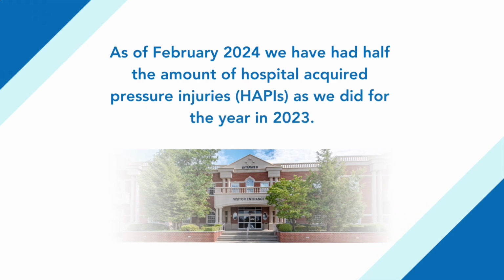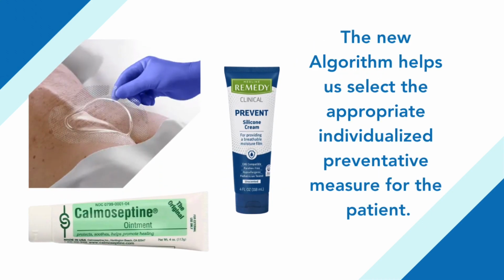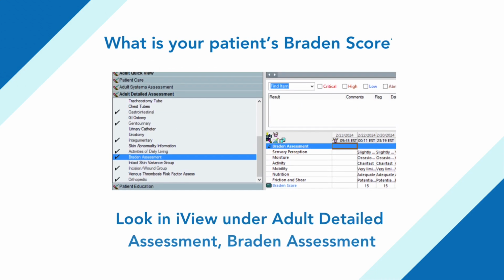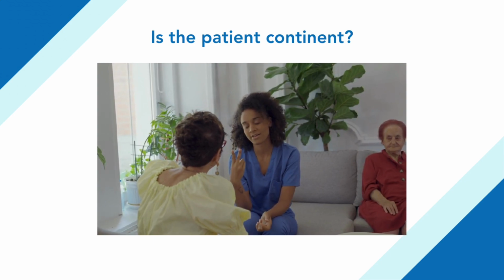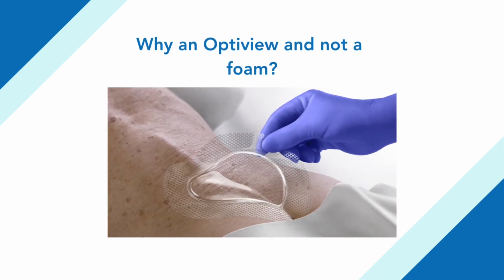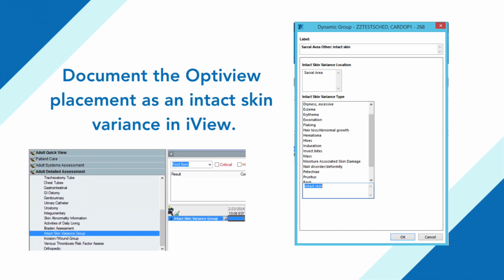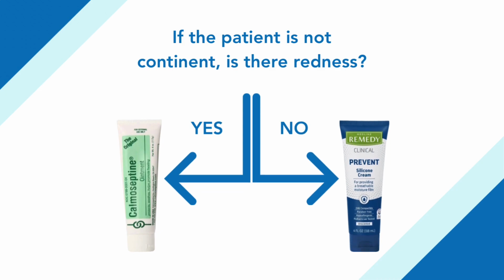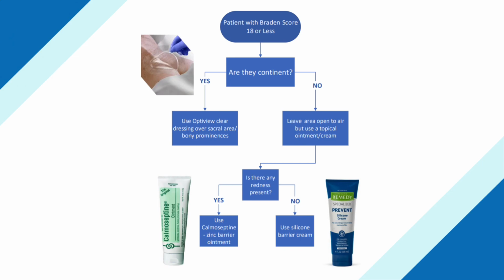Pressure Injury Prevention Algorithm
Cardinal Hill Rehabilitation Hospital pressure injury prevention preventative sacral Optiview barrier dressings.